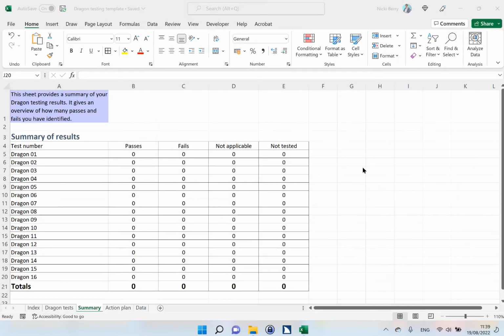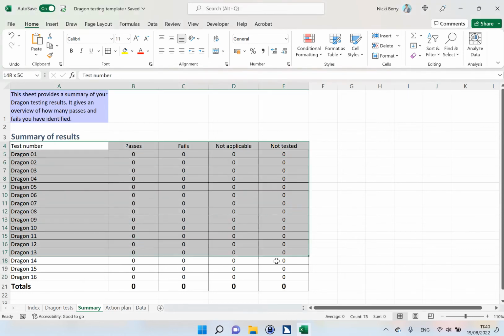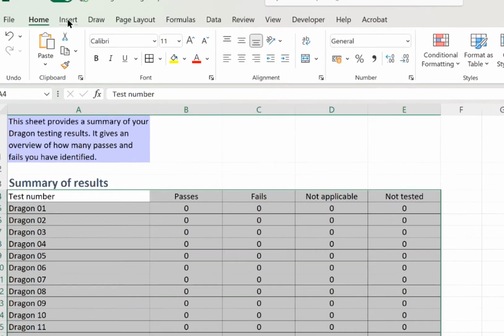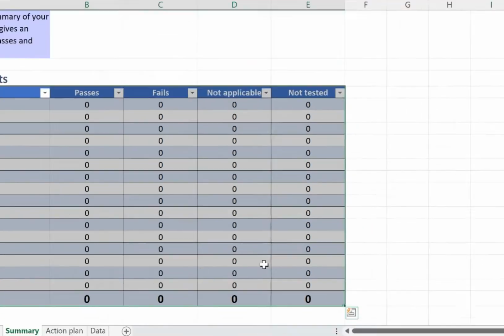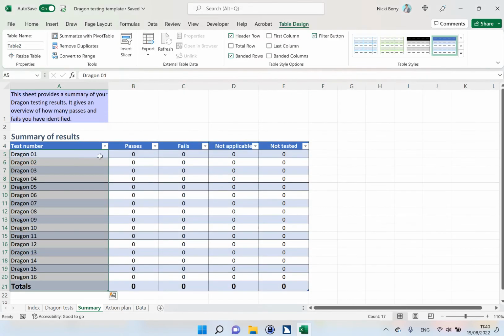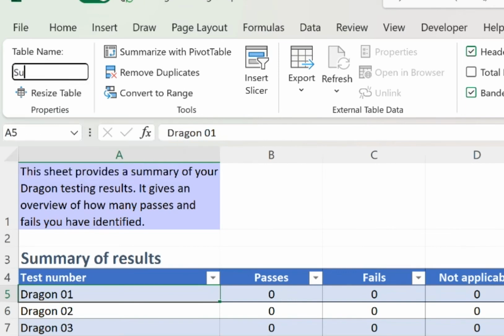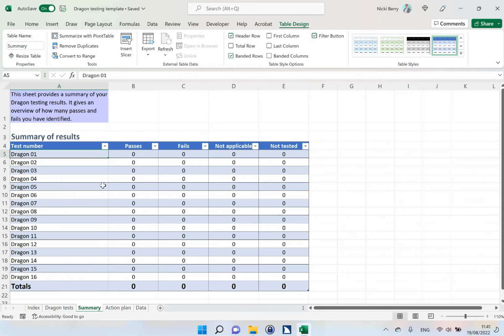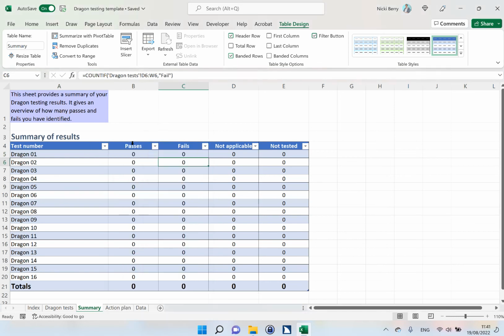Excel - how to create accessible tables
This video shows you how to convert a set of data into an accessible table with a header row. As with any application, it is important that tables are properly created with correctly marked up header rows/columns. In Excel, most data looks like a table. However, you can convert data into an accessible table, which is easier to navigate with a screen reader.